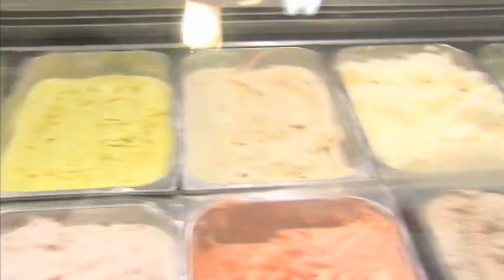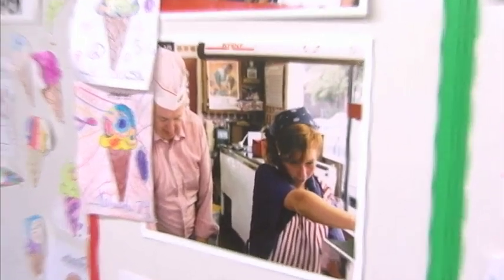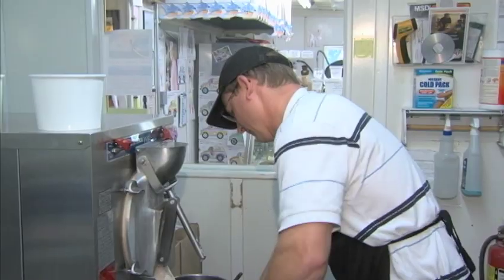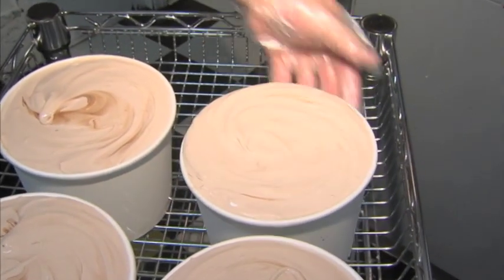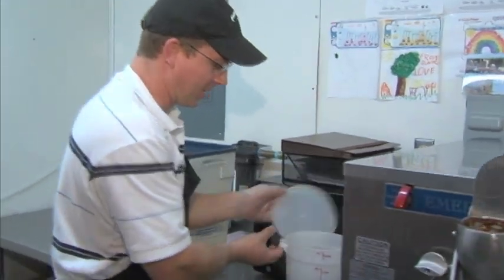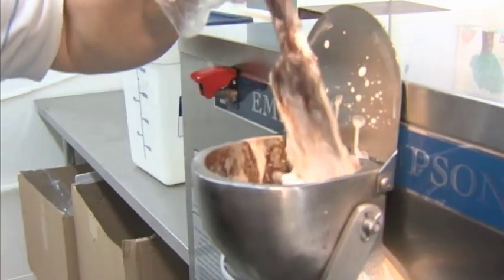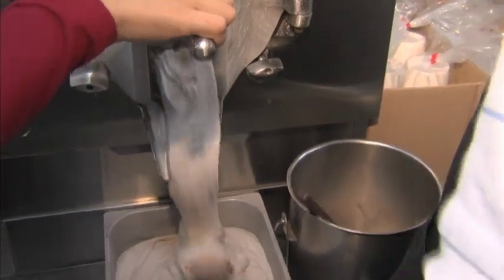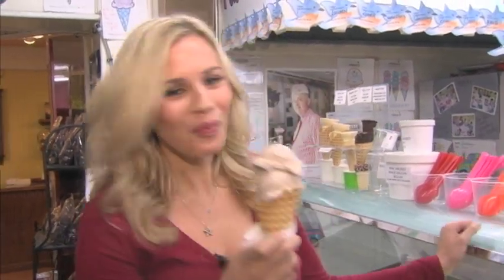Four State Finds: Anderson's Ice cream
The only ice cream place in the area that makes all the ice cream from scratch. See how owner, Billy Garrigan makes his Oreo ice cream in this Four State Finds.